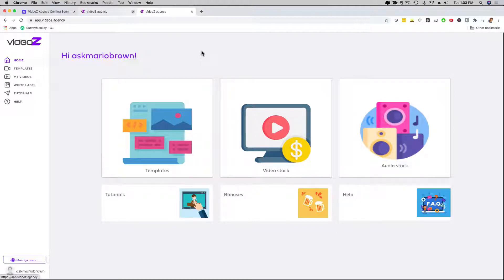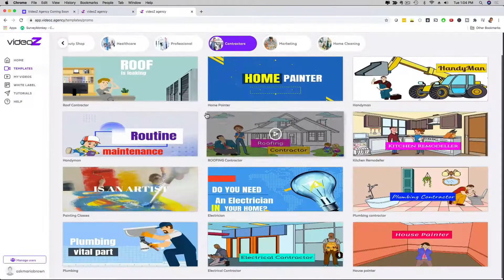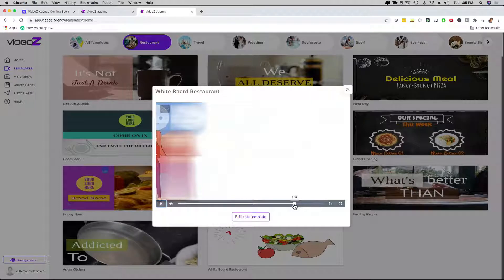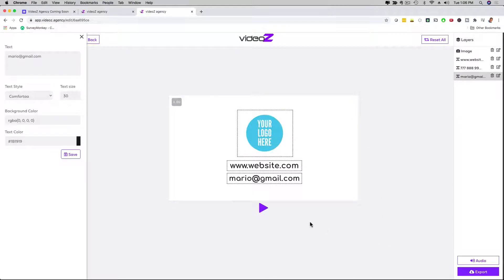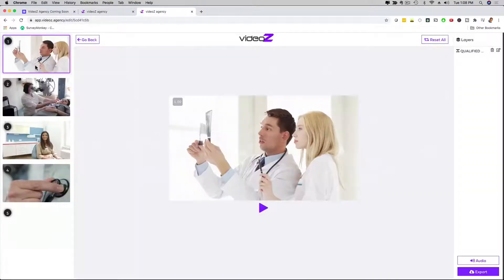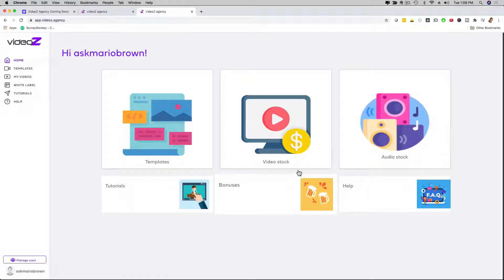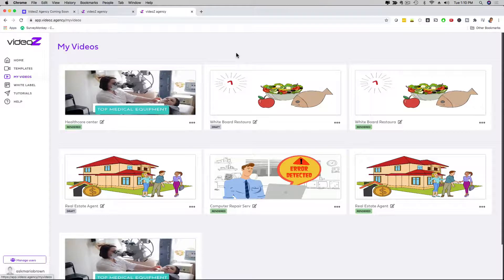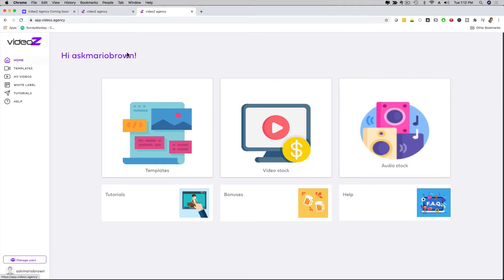Videoz Agency Review full demo walkthrough video with examples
Video Agency Review!

Videoz Agency is a first-ever that specializes in Agency Video and Agency Templates. None of the previous video builders focuses on agencies and local businesses.
All the templates being provided in VideoAgency, speaking to local businesses, for example, restaurants, yoga instructors, personal trainers, SPA, realtors, Chiropractisers, plumbers, electricians, etc.

Videoz Agency Review Books Bonus:
Bonus 1: Internet Business Startup Kit Advanced
Bonus 2: The Insiders Guide To Niche Research
Bonus 3: 30 Days to Build Your Bigger Email List
Bonus 4: How To Build Your Brand With Instagram Images
Bonus 5: Instagram Stories
Videoz Agency Review Video Bonus:
Videoz Agency Review Bonus 1: Your First Sales Funnel
Videoz Agency Review Bonus 2: Sharp Twitter Marketing Tips
Videoz Agency Review Bonus 3: How to Keep Your Email Subscribers
Videoz Agency Review Bonus 4: Instant Traffic For Newbies
Videoz Agency Review Bonus 5: FaceBook Monetization Strategies
Videoz Agency Review Bonus 6: Facebook Ads Tips And Tricks
Videoz Agency Review Bonus 7: Conversion Booster 2017
Videoz Agency Review Bonus 8: Better Email Marketing
Videoz Agency Review Bonus 10: 13 Ways To Make Your Squeeze Pages Convert

I post Quiz Videos regularly